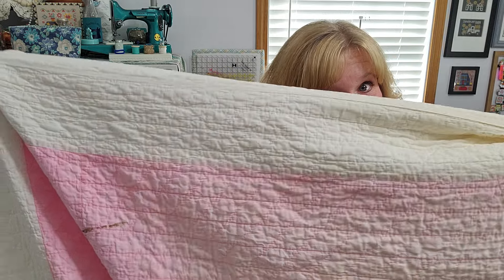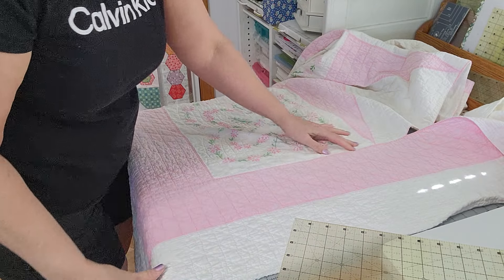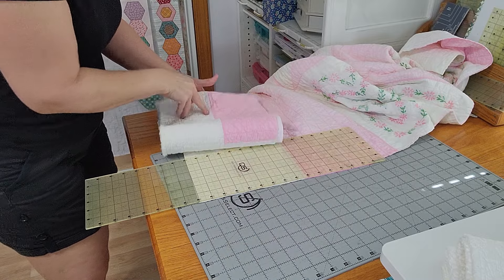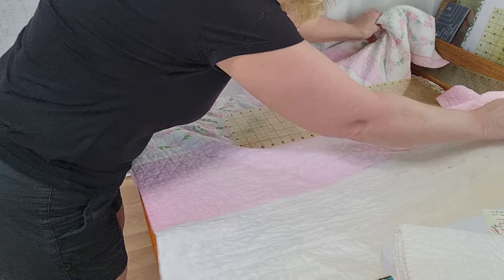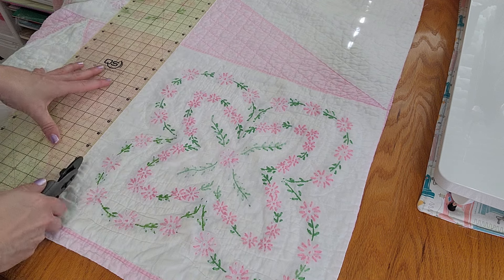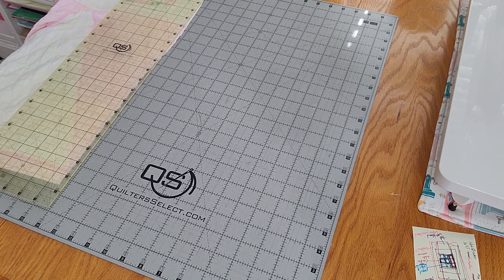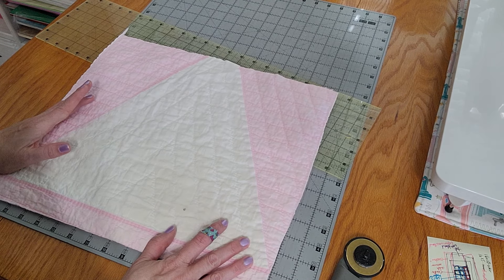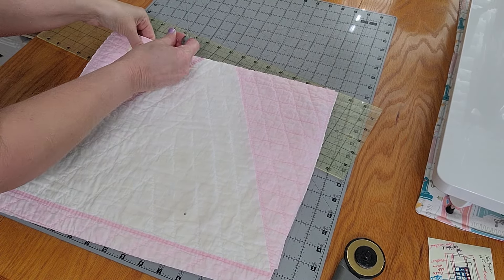Cutting Up A Vintage Quilt - Upcycle and Repurpose A Vintage Quilt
This is part of my Repurpose Vintage Linens and Quilts series. Check out the whole playlist here: